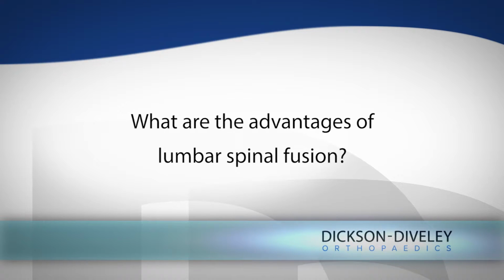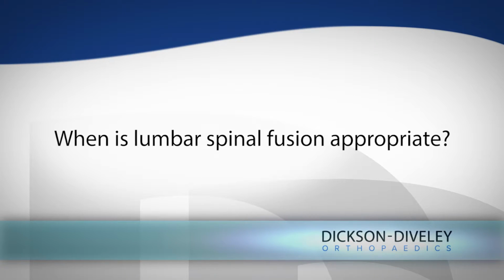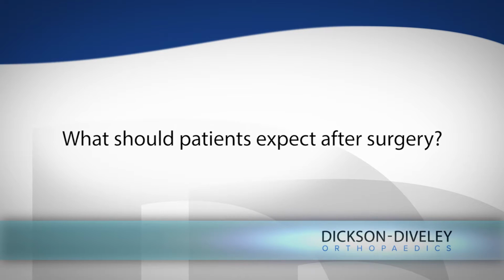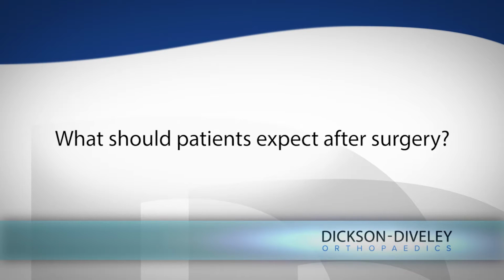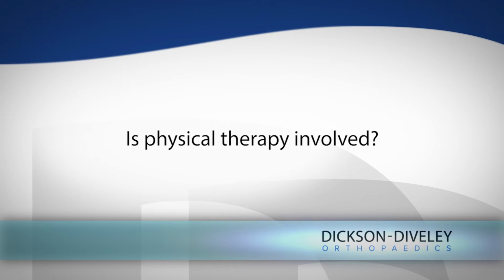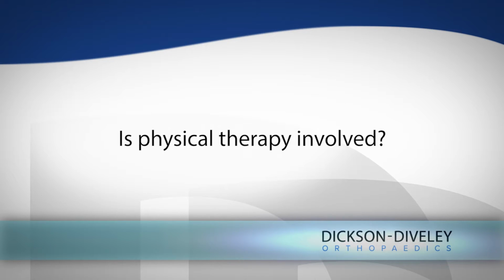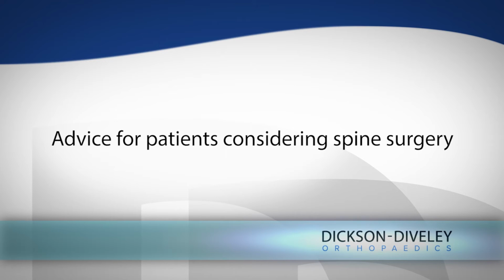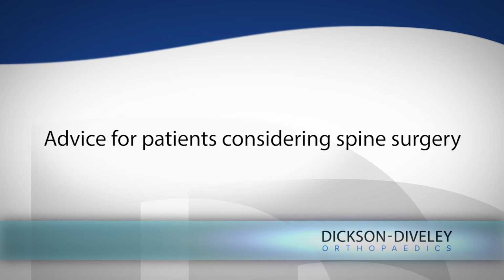Lumbar Spinal Fusion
Dr. Theodore Koreckij, orthopedic spine surgeon, explains lumbar spinal fusion, a procedure used to treat spondylolisthesis, lumbar degenerative disc disease, spinal instability and other spine conditions.